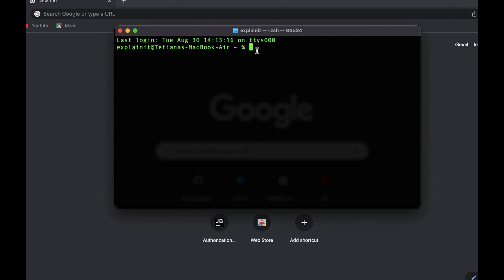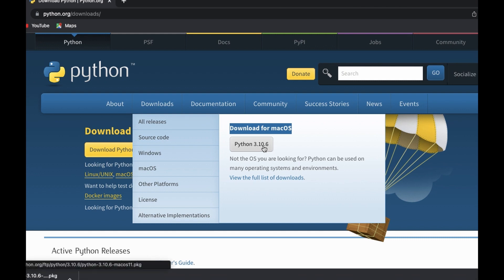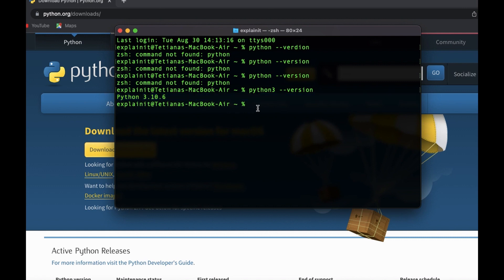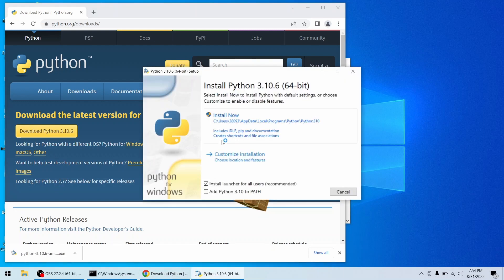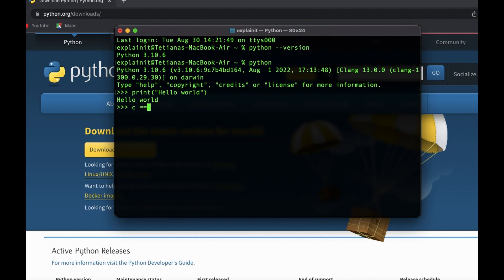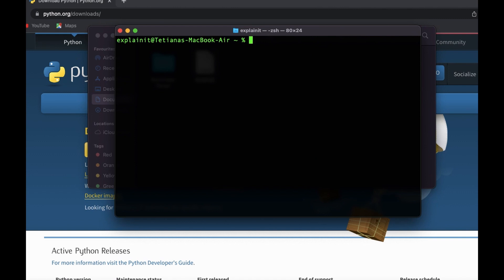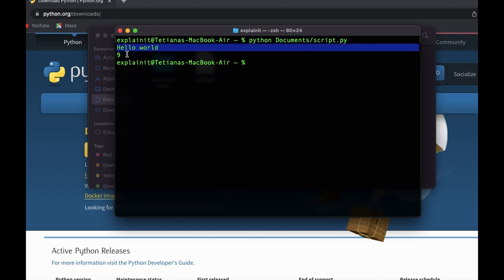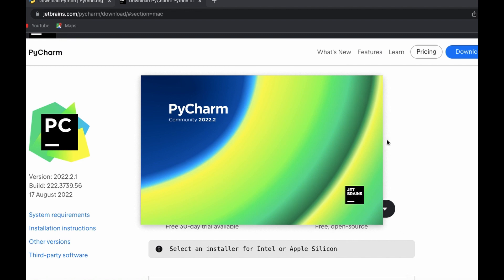Python tutorial for beginners 1. How to install Python.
This is the first video of the series of Python tutorials for beginners.
This is part of my Python course where I explained how to install Python and run simple Python program

Enjoy your coding journey!

Timestamps:
0:00 - Intro
0:58 - Install Python to MacOS
5:13 - Install Python to Windows
7:08 - How to run Python code
13:48 - Installing editors

In my channel, you can find explainers and tutorials about programming and technology.